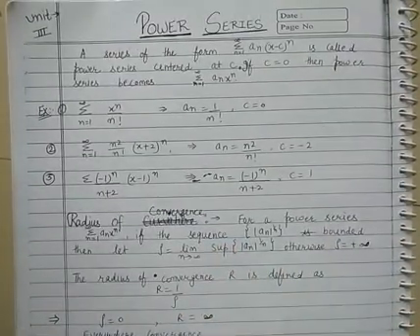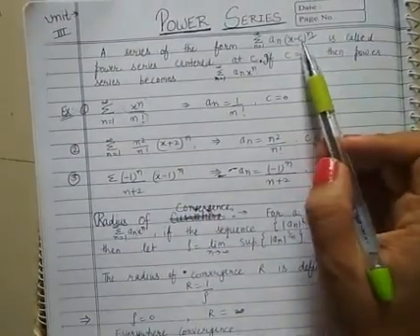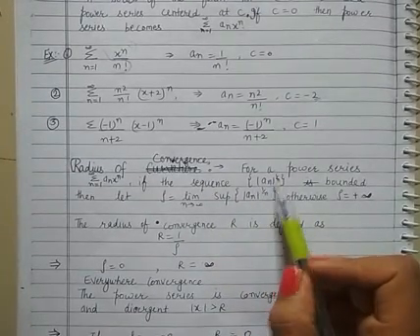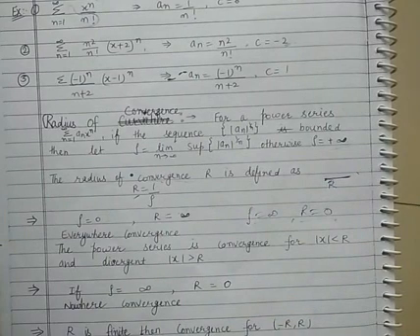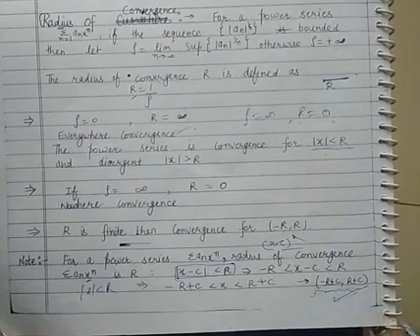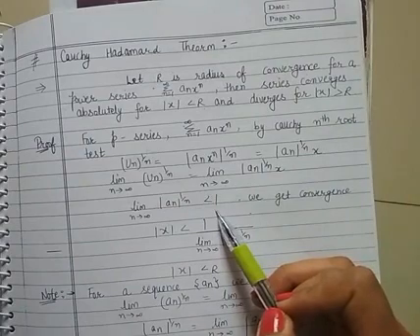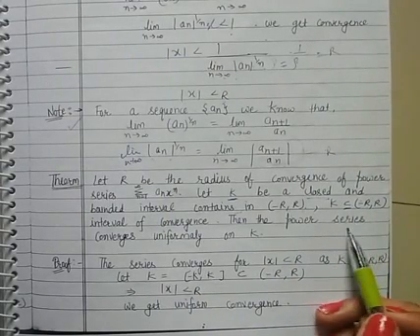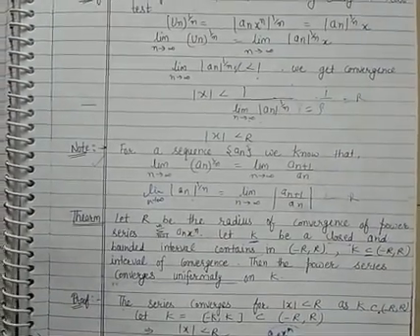Power Series Part I , radius of convergence and Cauchy Hamdard Theroem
This video introduces power series in real domain. Starts with power series definition, it explains radius of convergence, domain of convergence. video also explains Cauchy Hamdard Theroem and some basic theorem about power series convergence.